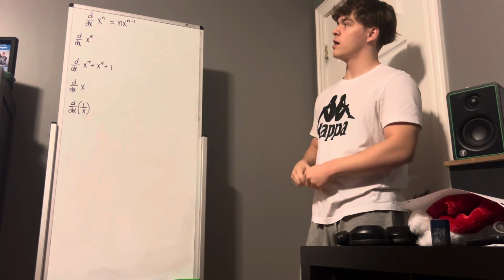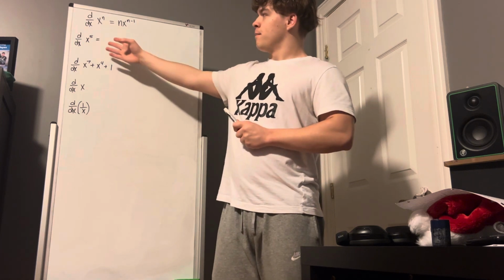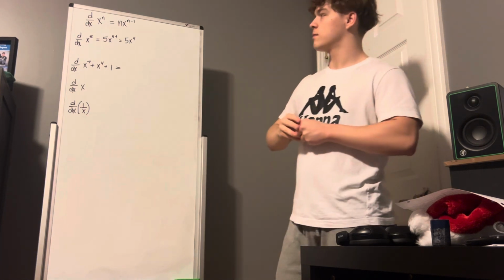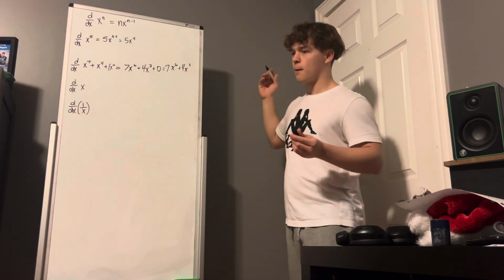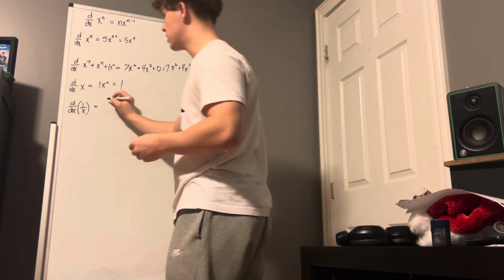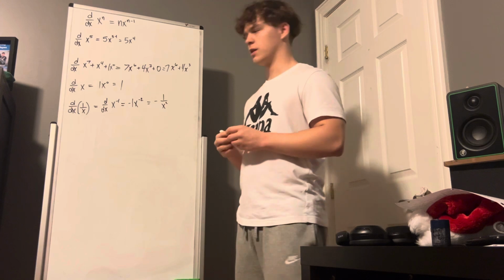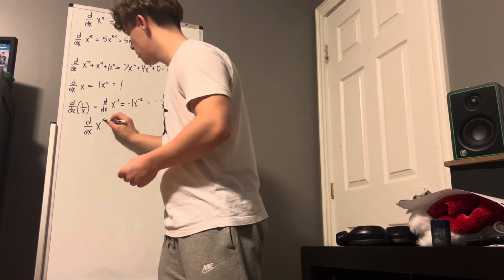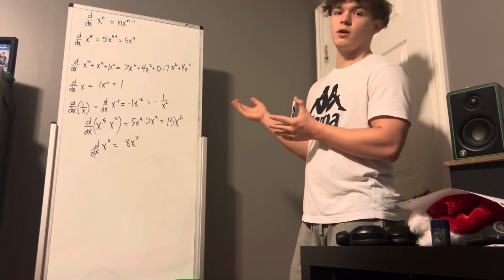Calc 1 | E6 | The Power Rule for Derivatives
In this episode we will discuss the power rule, a much easier, and fundamental theorem for evaluating derivatives.